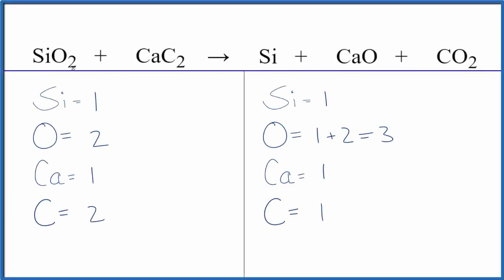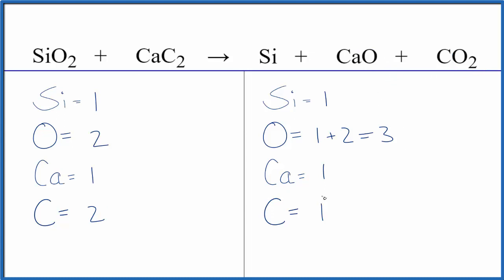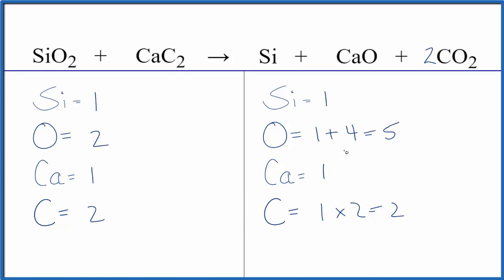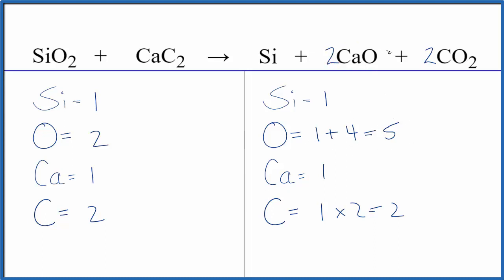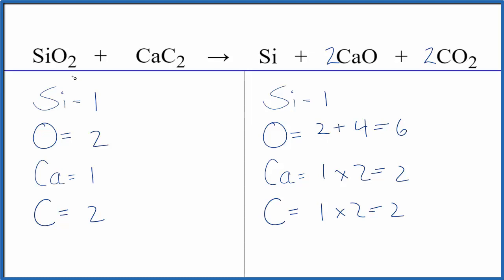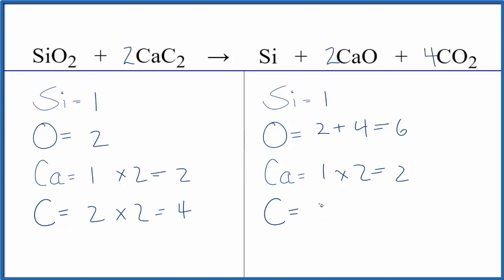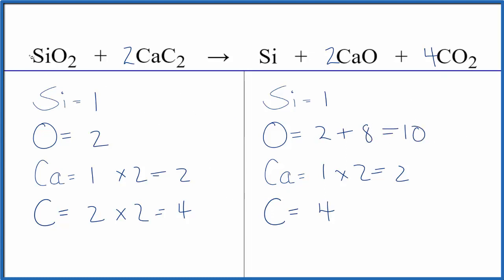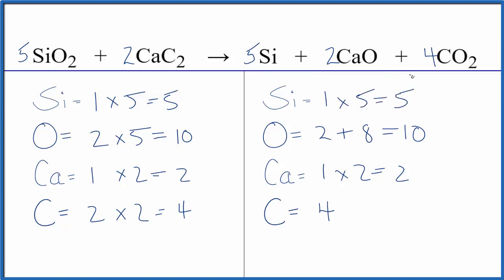How to Balance SiO2 + CaC2 = Si + CaO + CO2 (Silicon dioxide + Calcium carbide)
In this video we'll balance the equation SiO2 + CaC2 = Si + CaO + CO2 and provide the correct coefficients for each compound.

To balance SiO2 + CaC2 = Si + CaO + CO2 you'll need to be sure to count all of atoms on each side of the chemical equation.

Once you know how many of each type of atom you can only change the coefficients (the numbers in front of atoms or compounds) to balance the equation for Silicon dioxide + Calcium carbide.